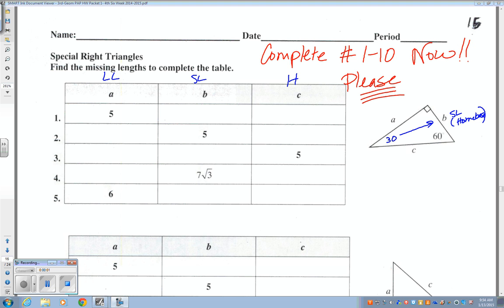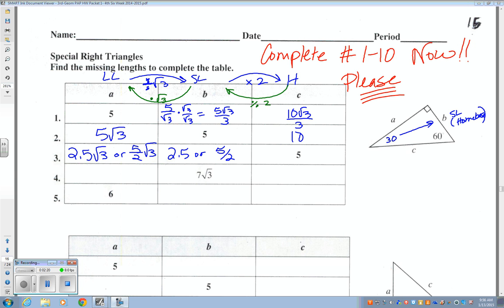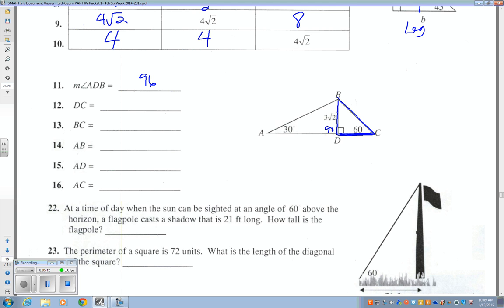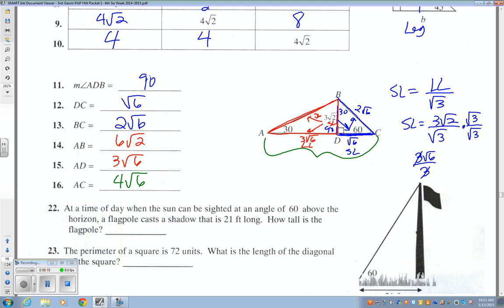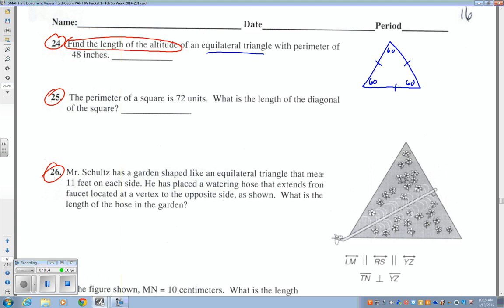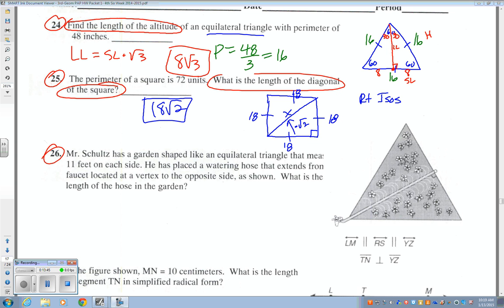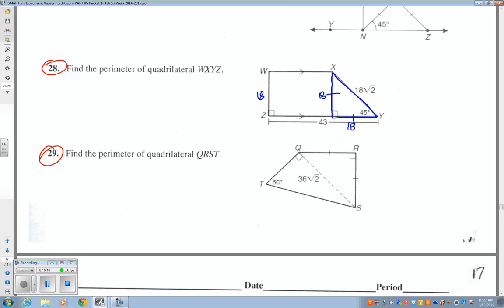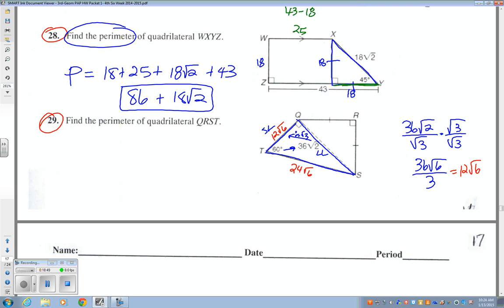January13 Problem Solving with Special Right Triangles